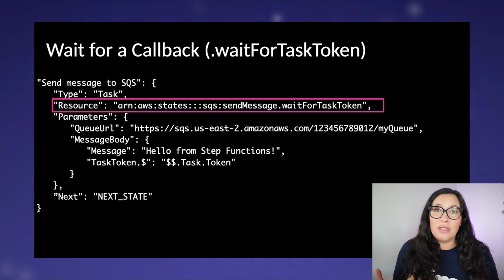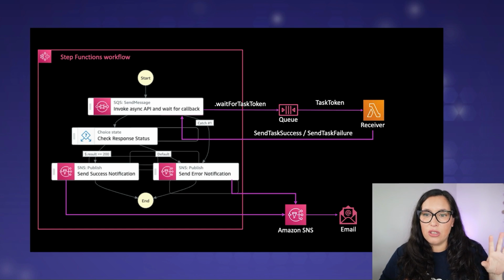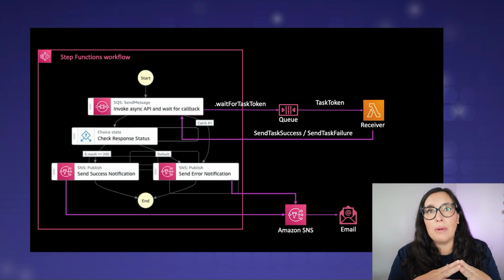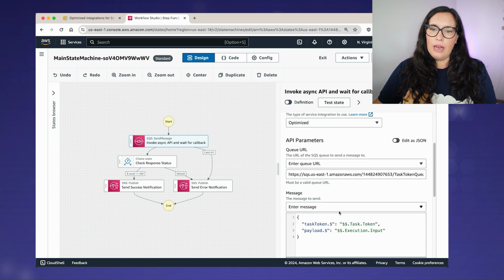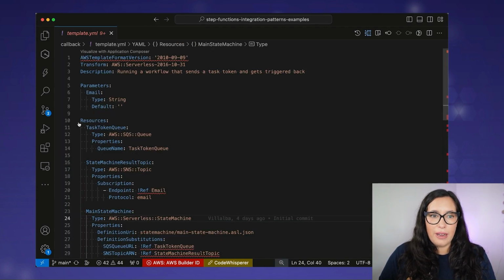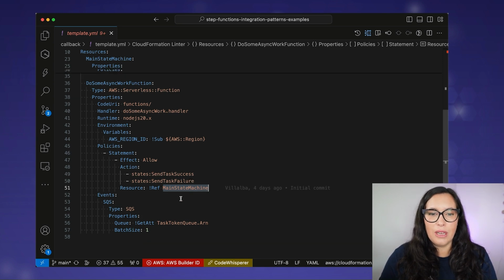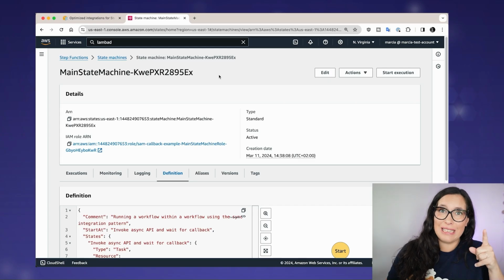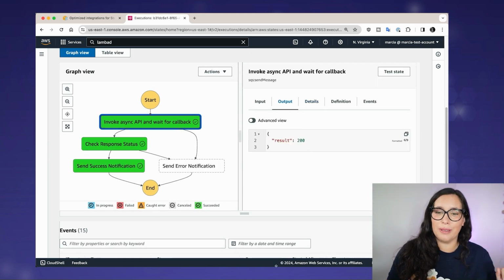How to integrate with any service or manual processes with Step Functions?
In this episode of FooBar, you will learn the wait for callback pattern from Step Functions. You will find a demo to illustrate how this pattern allows for asynchronous tasks integration beyond the predefined AWS services list, including integration with any AWS service, legacy systems, or processes involving human input, all without incurring costs during the wait time.

The video includes a walk-through of setting up a state machine with this integration pattern, showcasing code examples available on GitHub.